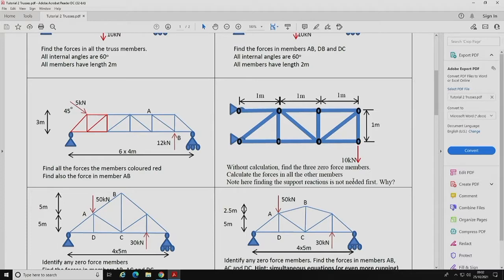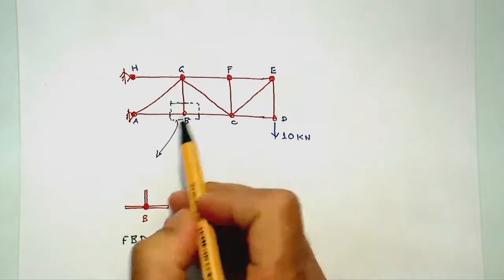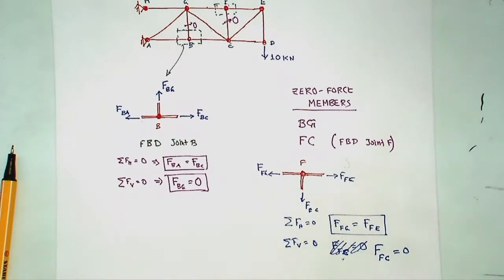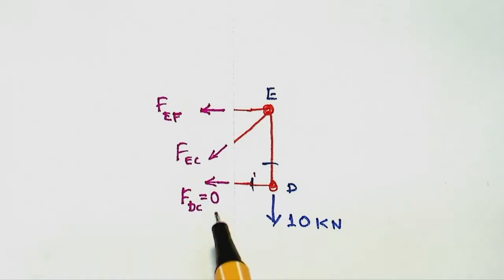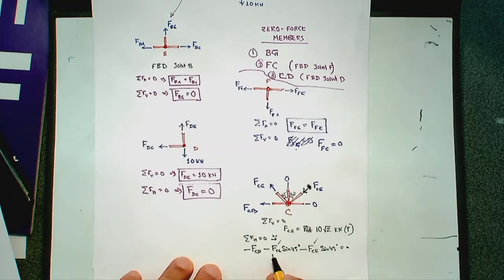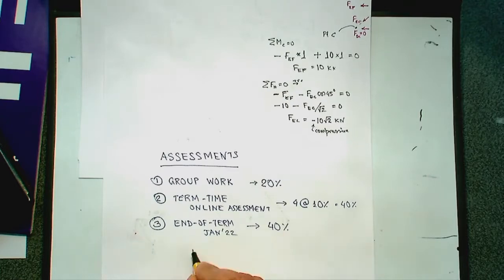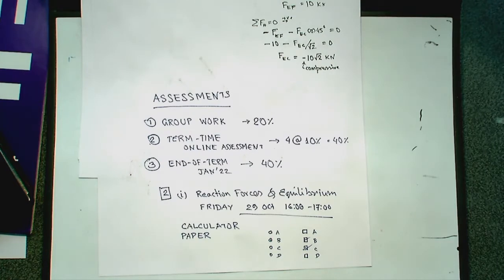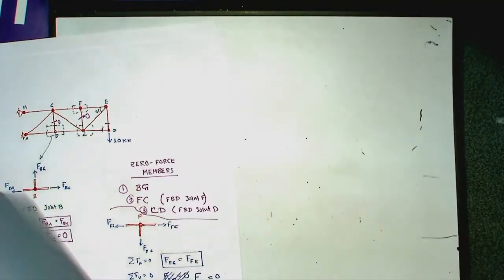S19 Structures lectures MACE11001 13001 25 Oct